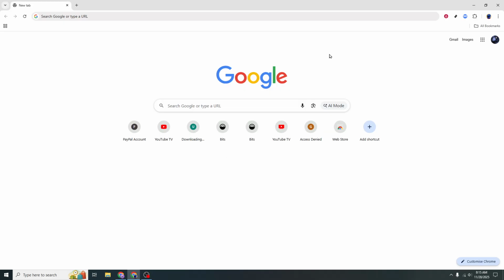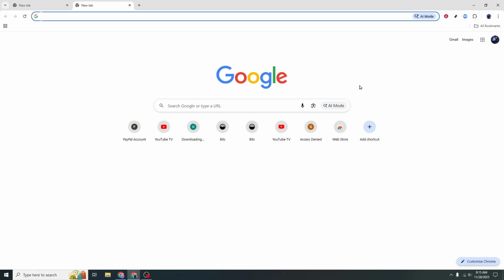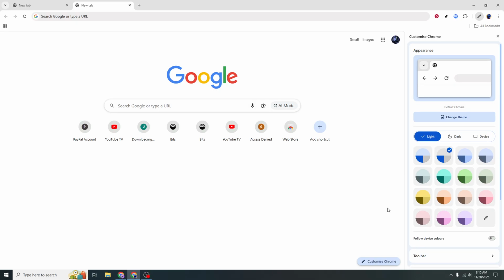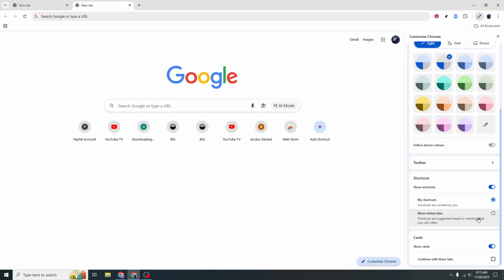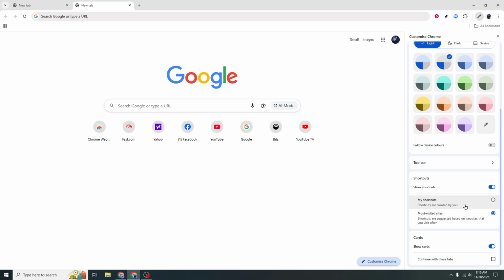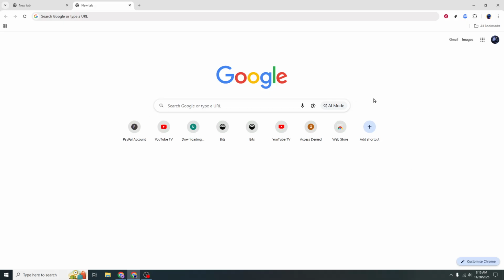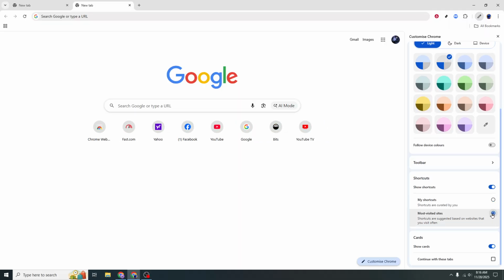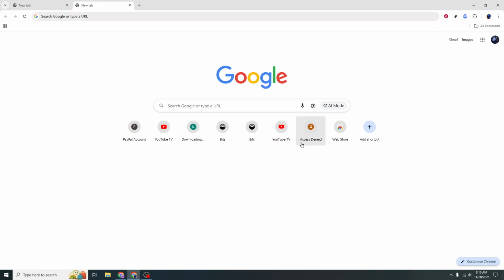How To Fix Apps Shortcut Icon Missing On Chrome – Easy (2025)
If your Chrome Apps shortcut icon suddenly disappeared, you're not alone—this is a common issue caused by bookmark bar changes or a glitch in Chrome’s appearance settings. In this tutorial, you’ll learn how to restore the missing Apps icon, re-enable shortcuts, and make Chrome easy to navigate again.

⏱️ Timestamps:
0:00 – Introduction
0:40 – Why the Apps icon disappears
1:20 – Enable the bookmarks bar
2:00 – Restore the Apps shortcut
3:00 – Re-add Chrome shortcuts
4:00 – Reset appearance settings
5:00 – Test the fix